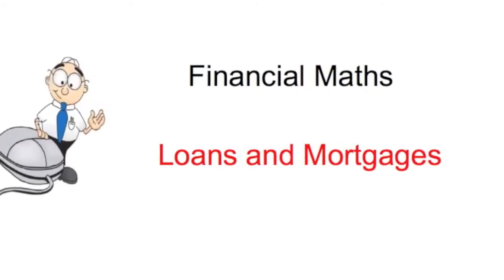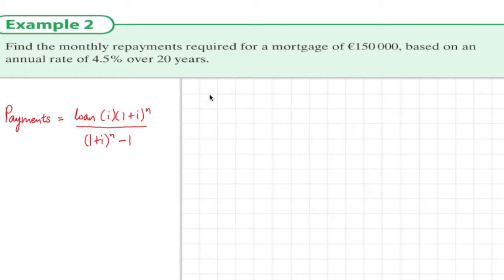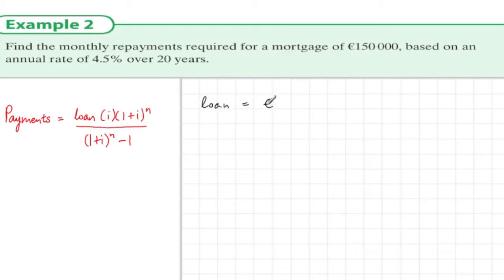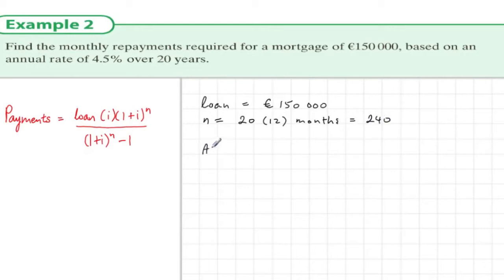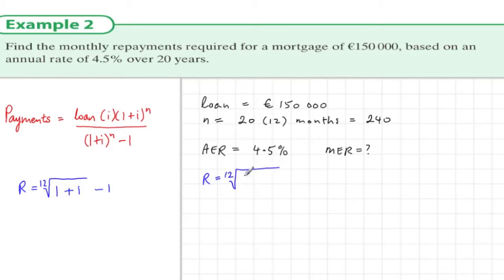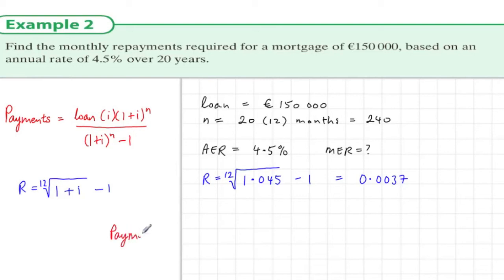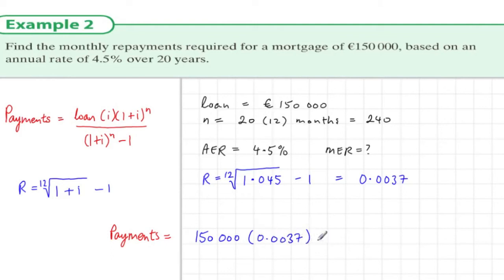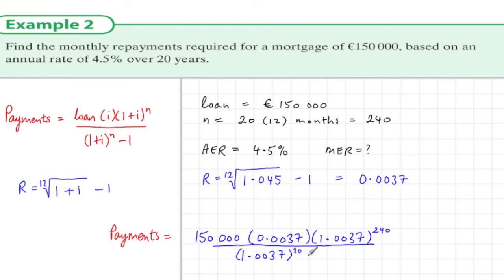5.4 Ex.2 Financial Maths (Loans & Mortagages)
Mortgage repayments, changing AER to MER